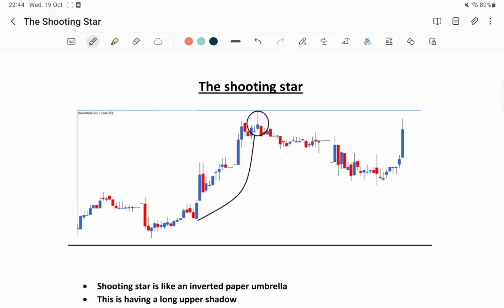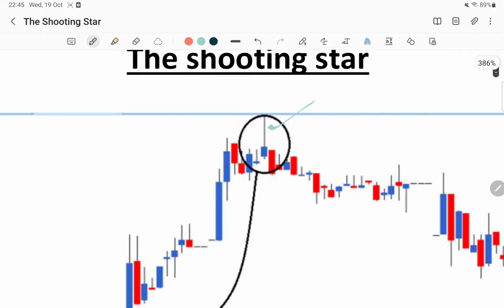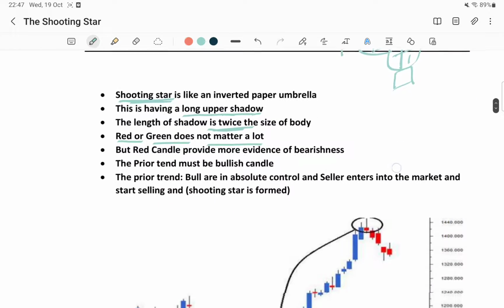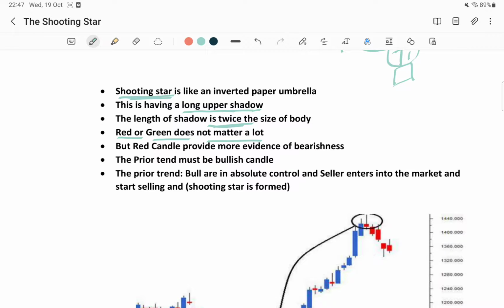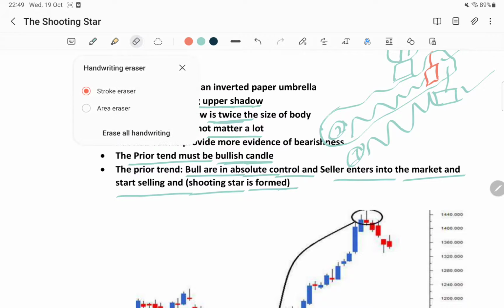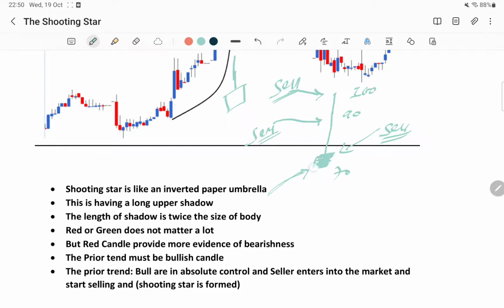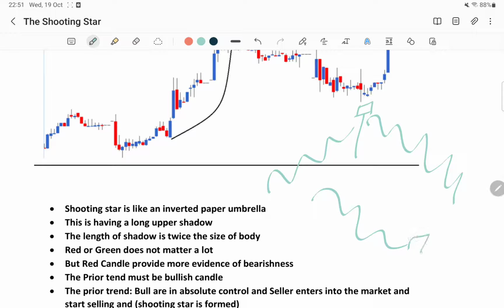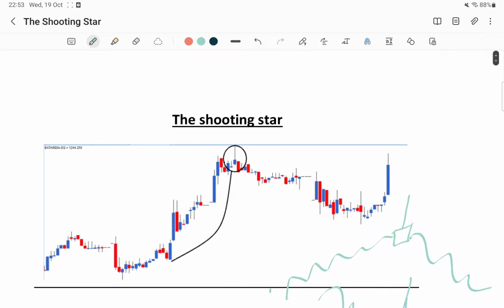Shooting Star Candlestick Pattern | What is Shooting Star | Inverted Hammer and Shooting Star